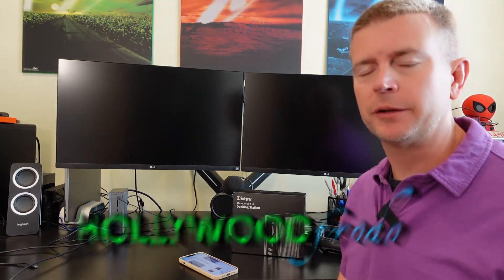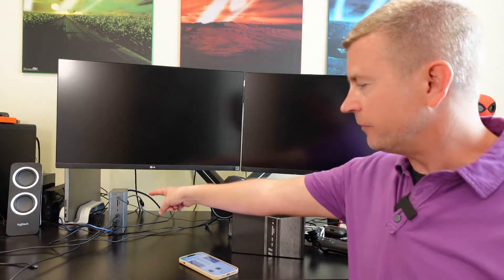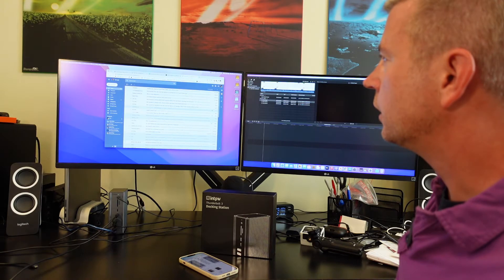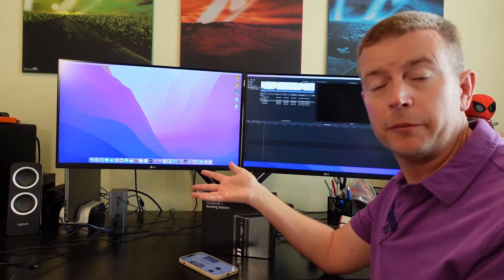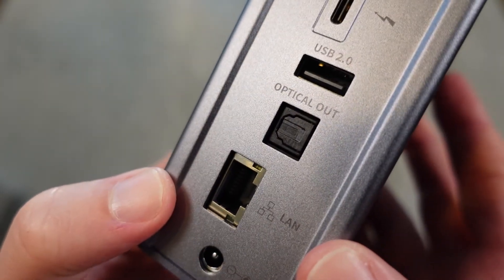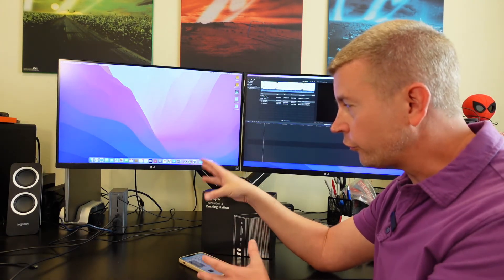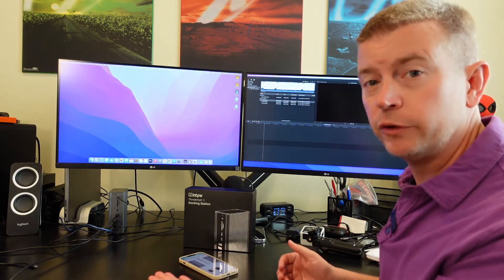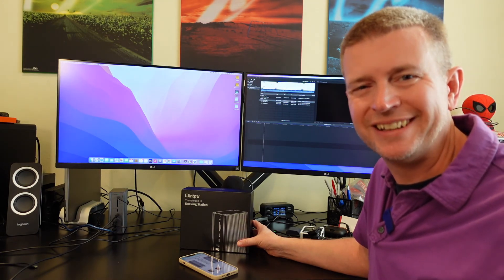M1 Pro & Max Thunderbolt Dock Dual Display for MacBook That Works! 16-in-1 Docking Station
Check it out on Amazon
Maxomar Thunderbolt to DP Adapter
CableMatters VESA DisplayPort Cable

M1 Pro & Max Thunderbolt Dock Dual Display for Macbook That Works!

Finding a Thunderbolt 3 or 4 Dock that actually works well with a Macbook Pro sporting the new M1 Max or M1 Pro chip has proven to be way more difficult than it should be. After searching high and low all over the internet and finding a lot more info about what did NOT work than anything that did, I finally stumbled upon this amazing dock by intpw. It has everything you would want in a dock and fully supports dual displays with DisplayPort 1.4 - 4K 60Hz HDR on both! So far I've had no hiccups through sleeps and wakeups and detaching and reattaching and computer restarts. It has one built in DisplayPort port and then an additional Thunderbolt out that can be used with a Thunderbolt to DP adapter for the second display. This thing also has an ethernet port, a digital optical audio toslink port, 2 USB 2.0 ports, 2 type-c USB 3.1 ports capable of 10Gbps, 1 standard USB 3.1 port capable of 10Gbps, 3 standard USB 3.0 ports capable of 5Gbps, a standard SD Card slot, a micro transflash card slot, and standard 3.5mm Auxiliary Audio out. Besides all that, this dock is actually super affordable, even cheap in comparison to most of the other brands out there (most of which also have issues with the dual display). I was so thrilled to finally find a dock that worked and to have it be priced reasonably was a bonus. This video shows the dock and shows it working with my dual display set up.